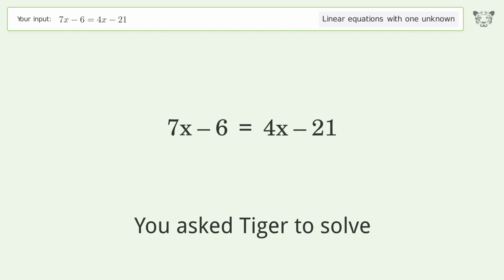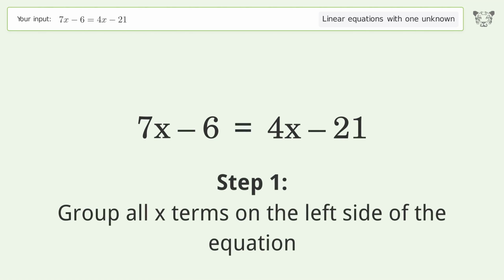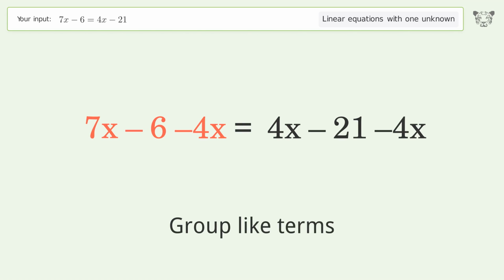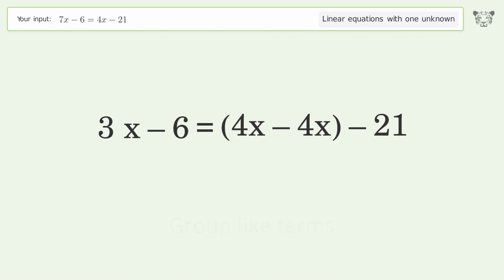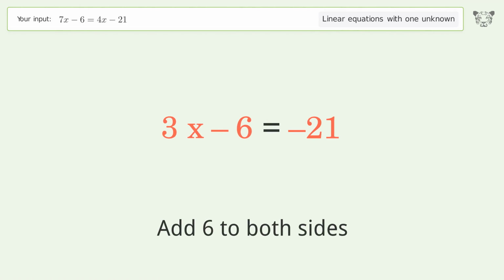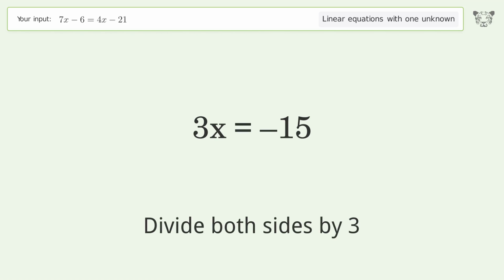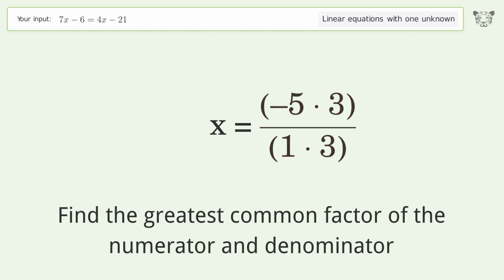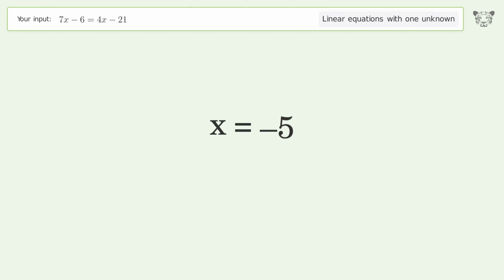Linear equation with one unknown: Solve 7x-6=4x-21 step-by-step solution